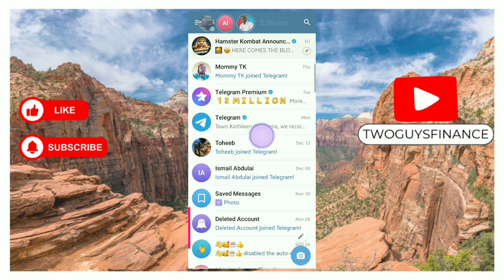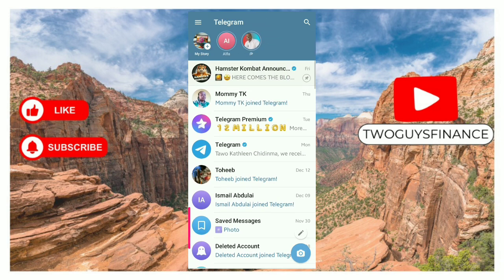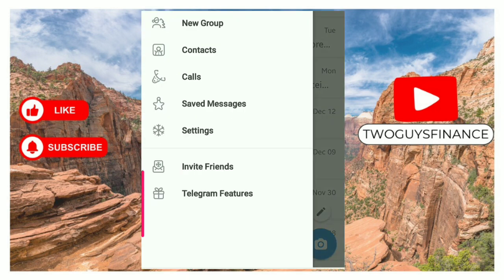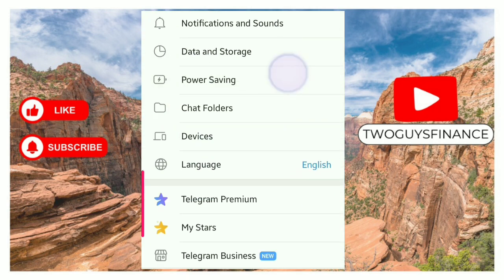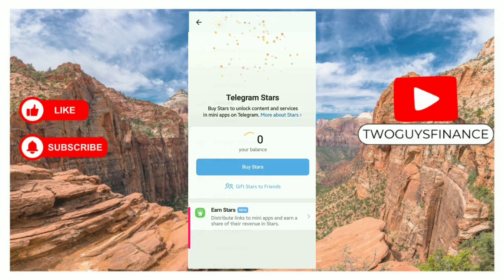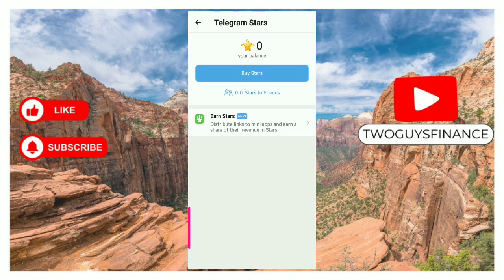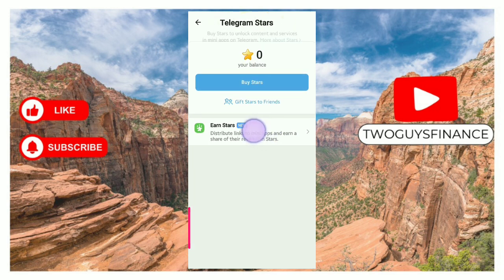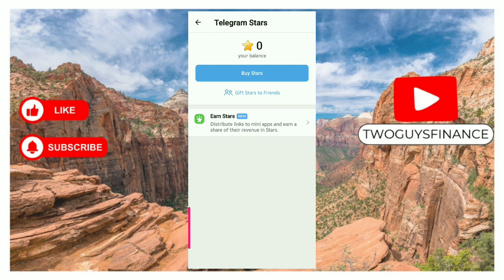HOW TO EARN FREE STARS ON TELEGRAM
In This Video, you will learn about HOW TO EARN FREE STARS ON TELEGRAM